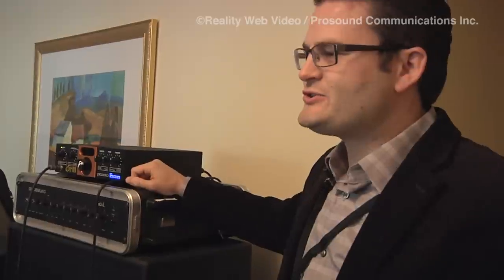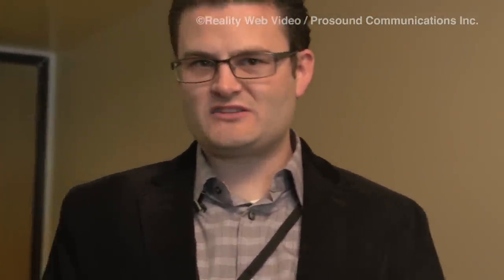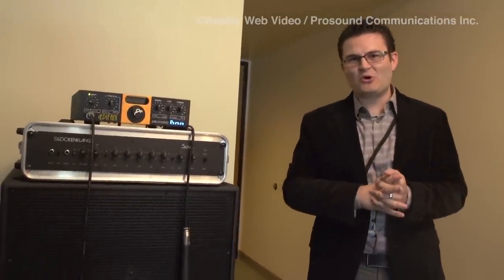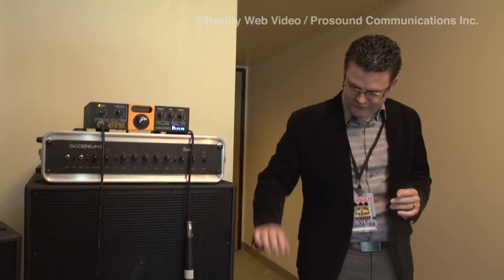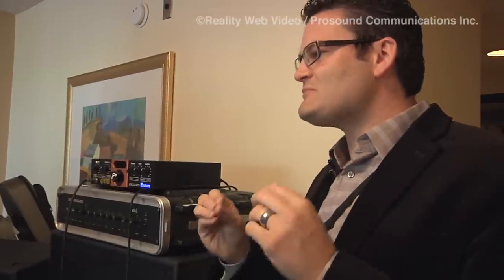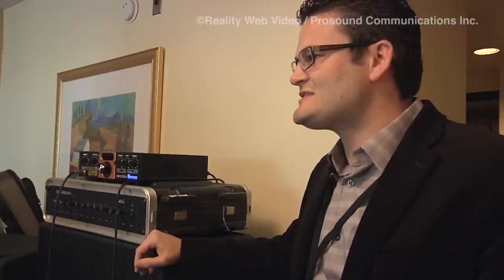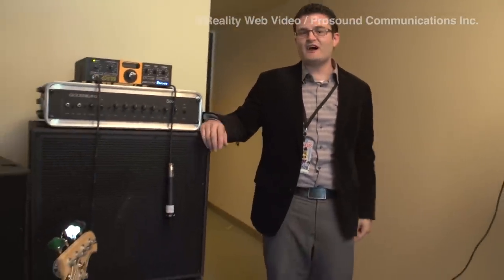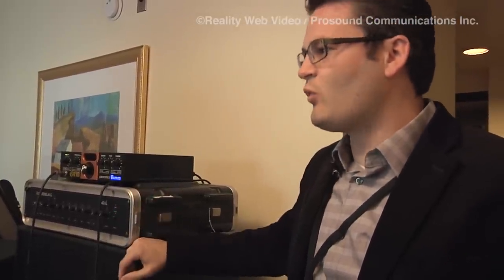Guitar Pedal Expo "Interview with Dane Butler of Form Factor Audio"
Loni Spector, organizer of The Amp Show, created another exciting event geared for the ever growing effect pedal market. The Guitar Pedal Expo.  On April 7th, 2013 our dealers, Amp Shop, Bass Exchange and True Tone Music all displayed Xotic and EWS products.  like the Amp Show, the hotel was filled with the tonal bliss of loud guitars.  We were there to cover the event and capture some nice demos.  Check them out!!